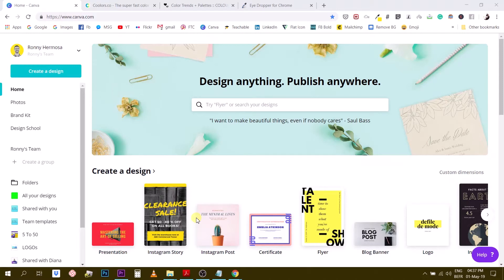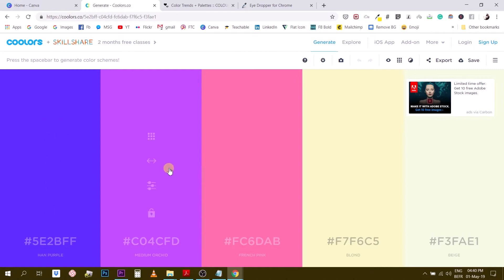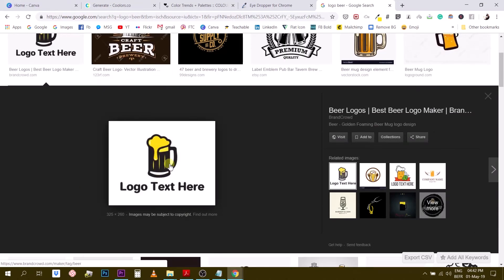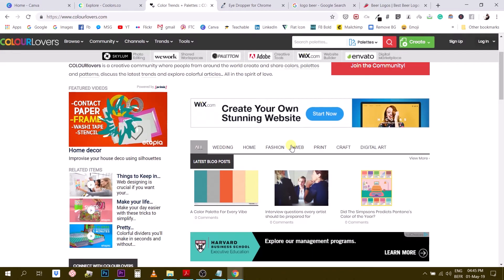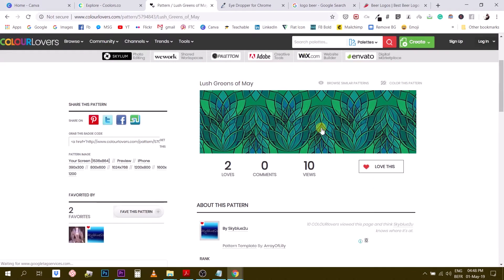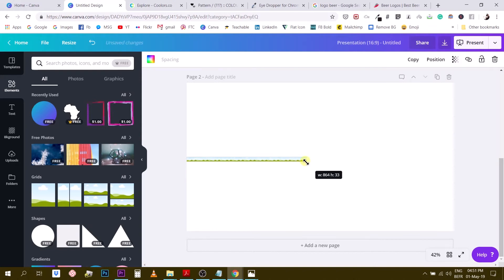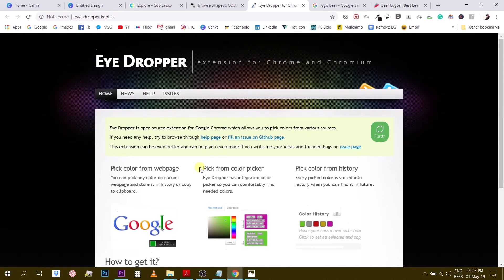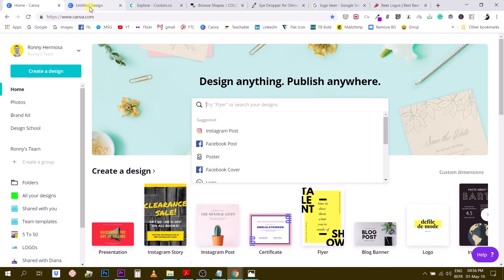Canva: Learning More about Colors (part 2)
We also have a bunch or resources available to learn about colors outside the Canva universe.

Ronny.